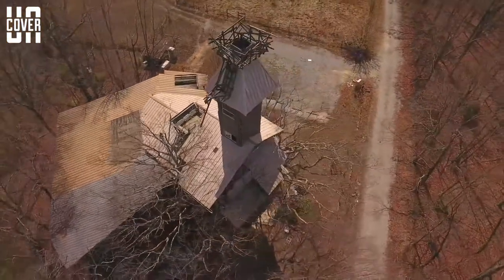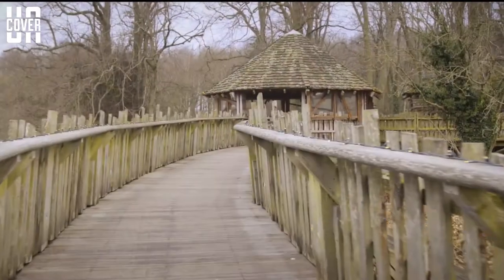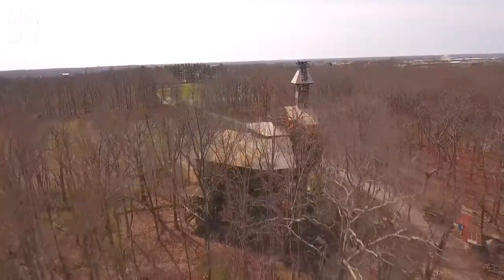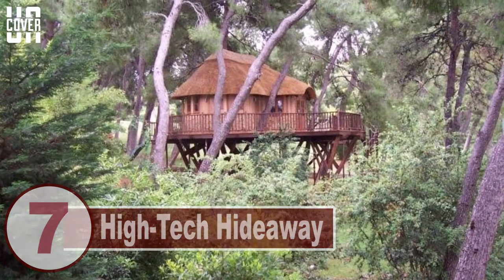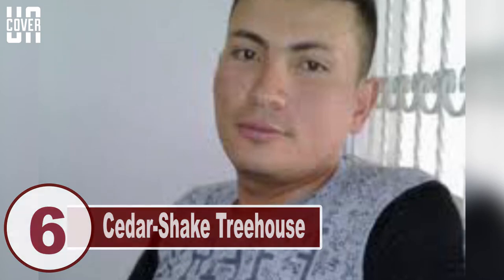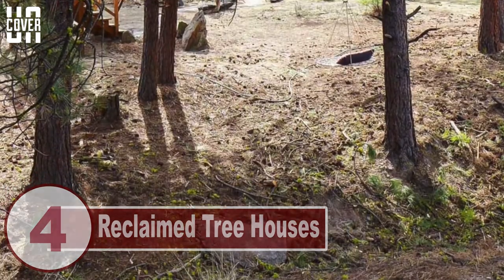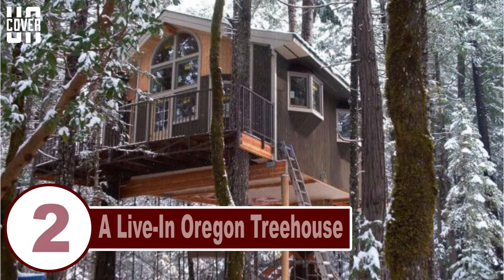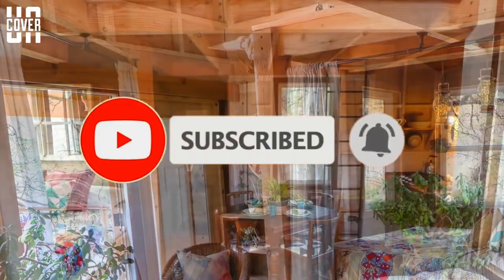Top 10 Spectacular Tree Houses in The World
10. Alnwick Garden Treehouse
The Duke and Duchess of Northumberland commissioned this spectacular treehouse to be the jewel in the crown at Alnwick Gardens, the largest public open gardens in Europe. The treehouse accommodates a 120-seat restaurant, two classrooms, juice bar, and visitor facilities; All connected via treetop walkways and rope bridges. The project was completed in 2005 and is constructed from sustainably sourced cedar from Canadian, English, and Scottish pine.
One of the world’s most beautiful and unique restaurants to be found at the heart of the Treehouse. The structure spreads across many trees in a small glade. There are an expansive deck area and rope bridge loop behind the house. The building comprising the following features.
Main house with two towers and extensive decked area
Two subsidiary treehouses linked to the main deck
Walkway to reach the spectacular treehouse
A three-sided partially covered raised walkway through the trees
Two suspension bridges

9. The Minister’s Treehouse
Located in Crossville, Tennessee, the Minister’s house is the world’s biggest treehouse and was built by Horace Burgess. It is 97-foot-tall (30m), 10-story high, uses 6 trees as its foundations, and took over 14 years to be built. Unfortunately, this ambitious project has been closed down since 2012. So far the treehouse has cost a modest estimated $12k. This is due to most of the construction timber being recycled or donated from local construction sites.
The world’s largest treehouse has a penthouse on the 10th floor. There is a large space in the center of the building that can be used for both devotional prayers as well as basketball games. It also has a church-supported by a still-living 80-foot-tall white oak tree with a 12-foot diameter base, relying on six other oaks for support.
Horace Burgess (the owner) claims that God personally gave him the contract to build this spectacular treehouse.

8. The MirrorCube
The Tree Hotel in Sweden has possibly one of the most minimal tree houses in the world. The Mirrorcube is an exciting hide-out among the trees, camouflaged by mirrored walls that reflect their surroundings. The dimensions are 4x4x4 meters. The base consists of an aluminum frame around the tree trunk and the walls are covered with reflective glass. To prevent birds from flying into the mirrored walls, they have been clad with infrared film. The color is invisible to humans, but visible to the birds.
The Mirrorcube reflects the surrounding forest and sky. It is accessed by a rope bridge. The plywood interior is designed to accommodate two people, containing a double bed, bathroom, living room and roof terrace.

7. High-Tech Hideaway
This amazing treehouse was designed and built by Blue Forest, in response to the client’s brief to create a James Bond-style hideaway for his children. It is located on a beautiful private estate in Athens, Greece. The treehouse is the epitome of luxury and has been designed to accommodate some fantastic high-tech gadgetry. This includes a state-of-the-art biometric security system, featuring fingerprint locks and a CCTV system. This controls five ultras sharp, color night vision cameras, which are positioned to cover the entrance/exit to the treehouse.
The control center allows the user to move and zoom the cameras and take still shots or video footage of any intruders. The interior of the treehouse is equipped with every comfort including a kitchenette, bathroom, and an entertainment area equipped with a plasma screen television, game consoles, and digital photo frames.
This is at number seven among spectacular tree houses in the world. It marries high tech home comforts with elements of play and the excitement of a secret agent base among the high branches. Like all Blue Forest’s bespoke builds, this high tech tree house takes the landscape of the area into account, fitting snugly between the trees and branches and incorporating them within the structure where possible. (source, blueforest.com)

6. Cedar-Shake Treehouse
Photographer, a designer, artist, industrial designer, and handyman Nelson Chan, of 2Chan Design, has worked on many diverse projects. But the first treehouse he ever designed was this stunner, located in Oakland, Calif. He got the job on referral from fellow builder John Lionheart, and designed it winsomely — that cedar-shake siding and wraparound deck had us at “hello.”

5. Lantern House
Roderick Romero is known for its incredible and versatile treehouse design. He is one of the biggest names building tree houses. Also, he designed tree hoses for stars like Sting and Val Kilmer, but he desires to live a more minimalist, ahimsa-focused life that first inspired him to create his treetop masterpieces.